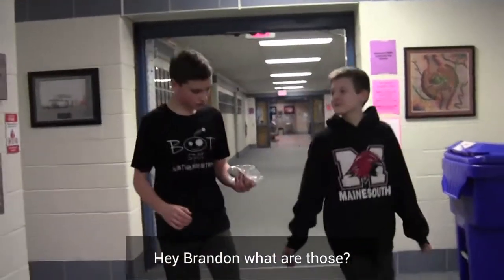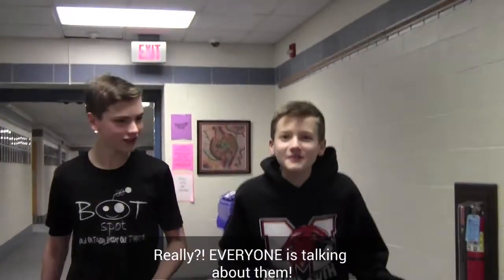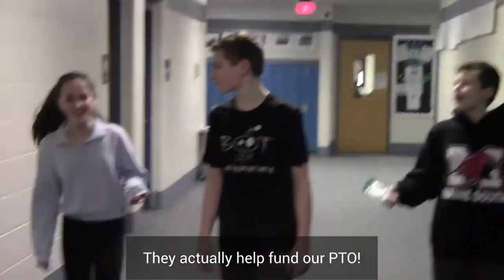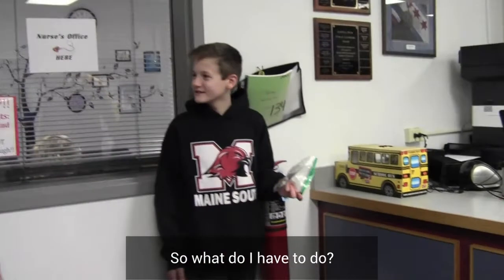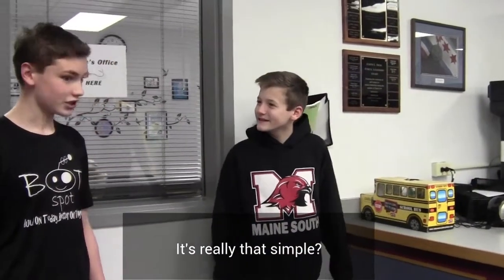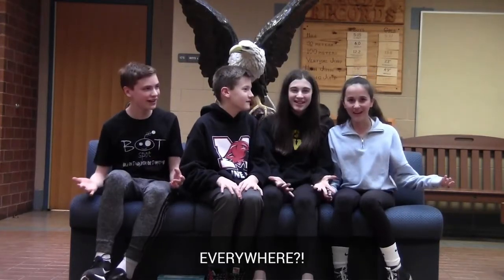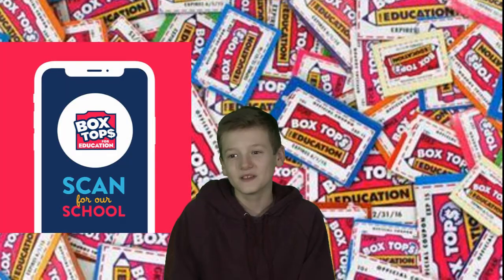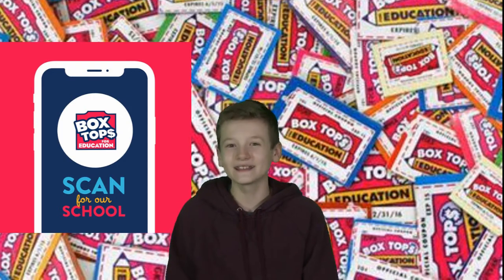Box Top Collection Promo